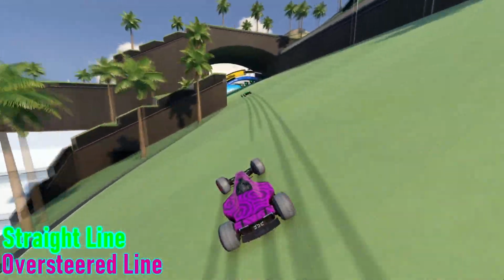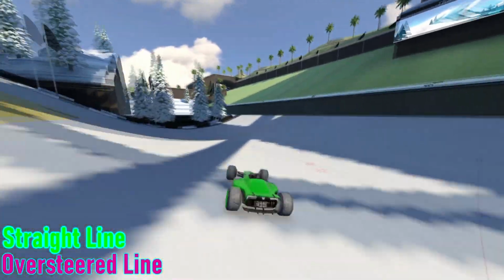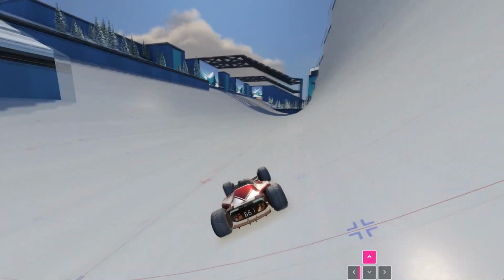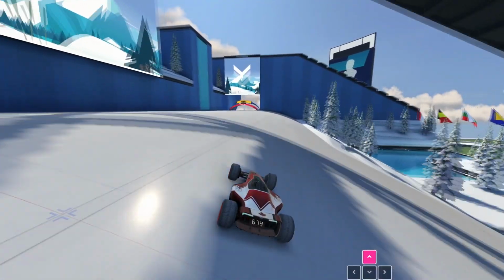TrackMania COMPLETE Ice Tutorial. EVERY Trick in the Game!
On this video I tried to show you every common ice technique seperated into four levels! if you have any kind of question, feel free to ask me or on the comment section!

0:00 Intro
0:25 Preparing
1:32 Ice Wallrides
2:29 Bobsleighs
3:20 Ice Slides
6:43 Ice Wiggle
7:22 360/270 Degree Turn
8:03 How Far It Can Go?
9:01 Summer 2021 12 Analyzed
10:54 Summer 2021 20 Analyzed
13:02 Summer 2021 23 Analyzed
15:46 Outro